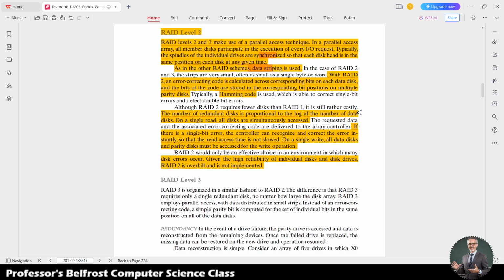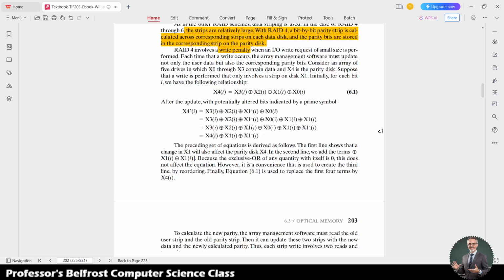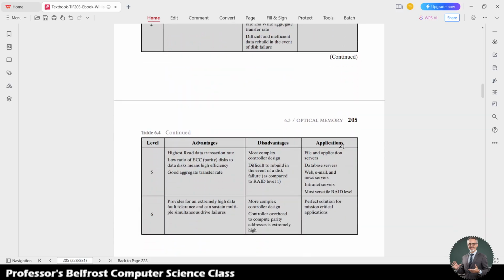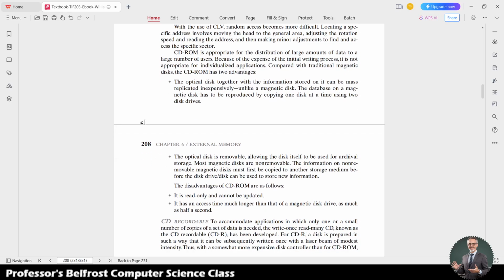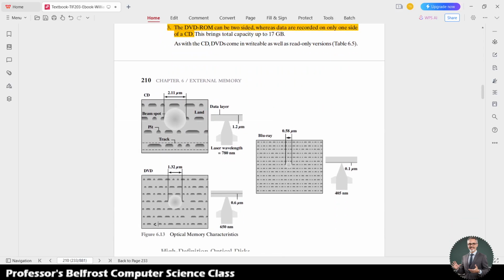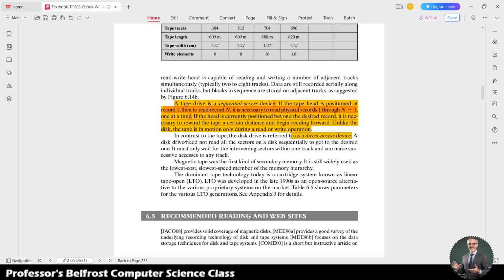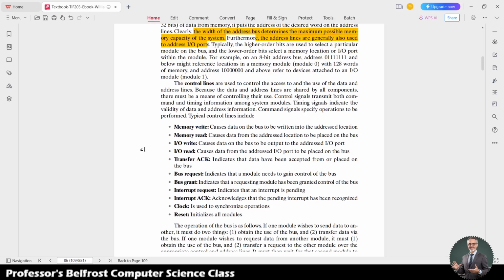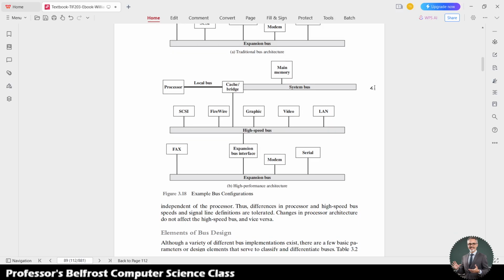PBCSC 26: PCI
Professor Belfrost's Computer Science Class : Computer's Components (25) - PCI x4st_official youtube

Here's a summary of our programs:

1. The Game of X-Dome
   - Format: Long YouTube videos
   - Status: Ongoing

2. Amuse You, Amaze Me!
   - Format: Long YouTube videos (and Shorts)
   - Status: Ongoing

3. The Laughter Science Laboratory
   - Format: Short YouTube videos
   - Status: Ongoing

4. X4ST Motivation and Inspiration Specials

5. Prof. Belfrost's Science Class

6. Prof. Belfrost's Computer Science and Robotics Class

7. Prof. Belfrost's Spontaneous Vlog

8. 30 Seconds Awaken Your Greatness

9. X4ST docs
   - Format: Instagram Reels (Feed format for old posts)
   - Status: Ongoing

10. Let's Reflect Together
   - Format: Instagram Reels
   - Status: Ongoing

11. N.E.X.U.S. : Inception
   - Format: Wattpad Novel
   - Status: Ongoing

12. The Stellar Twin Voyagers

13. Sound of Joy

Best regards,